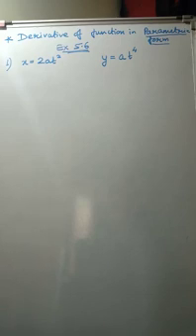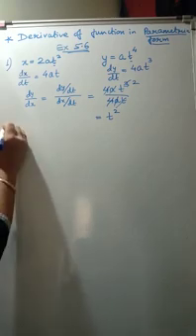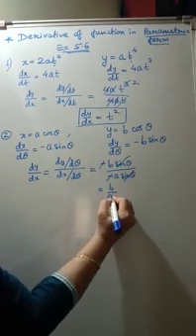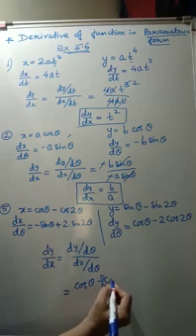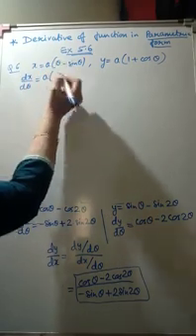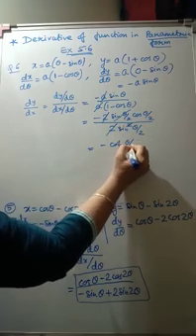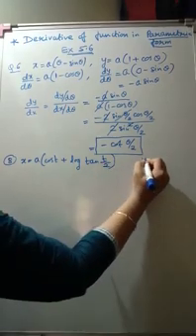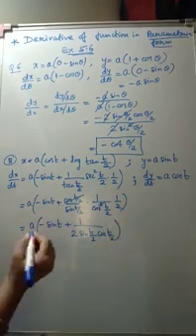Grade 12 Maths Chp 5 Topic Continuity and differentiation Ex 5.6